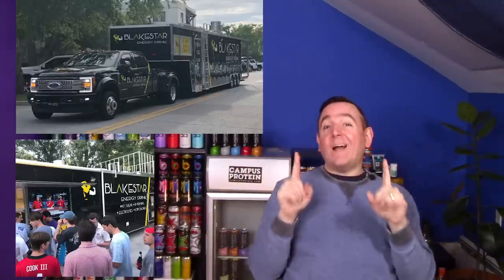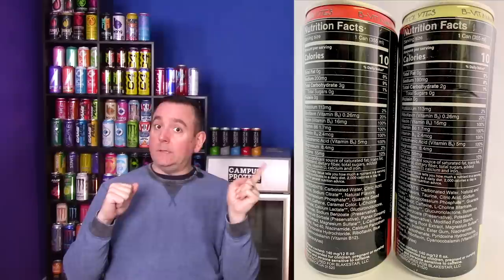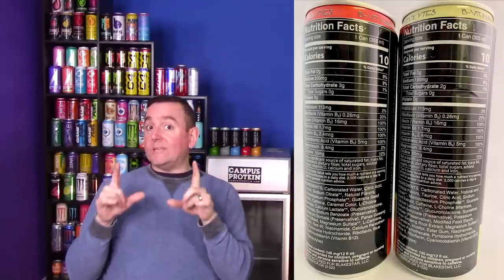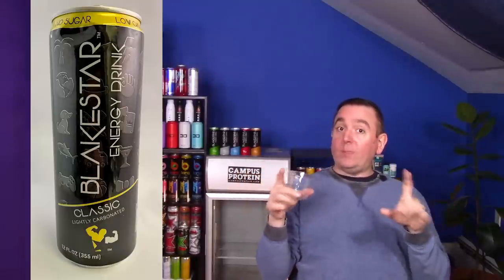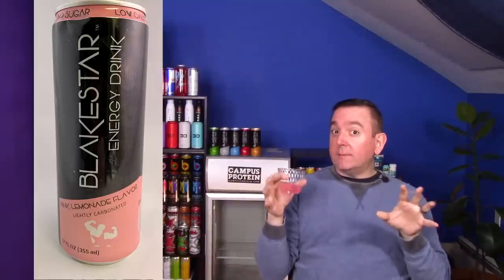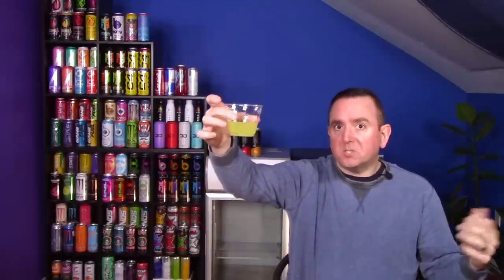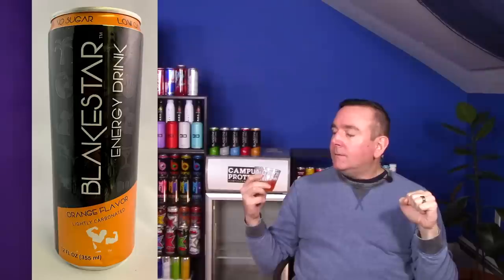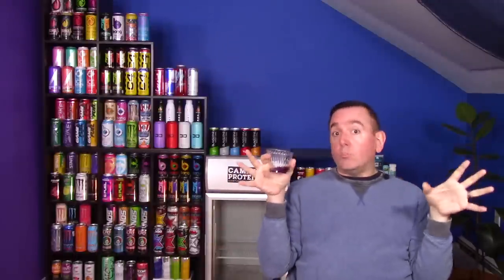Blakestar Energy Drink Product Review. NEW Energy drink with 10 flavors.